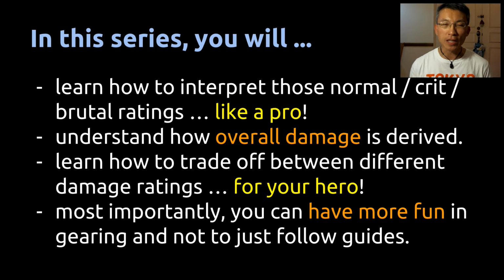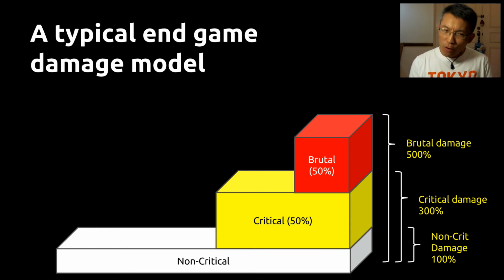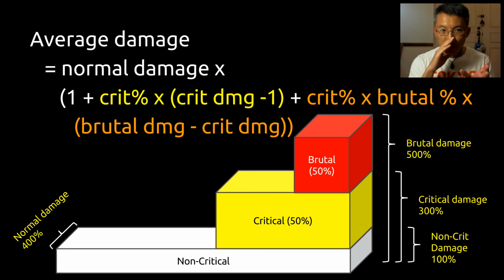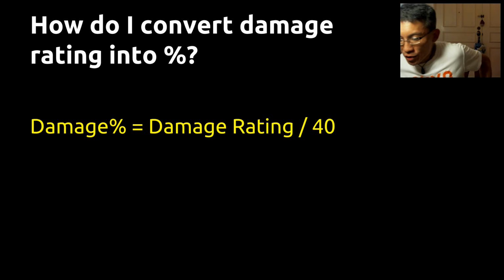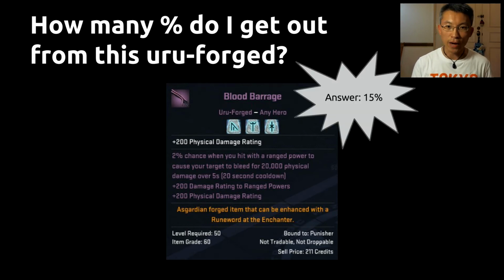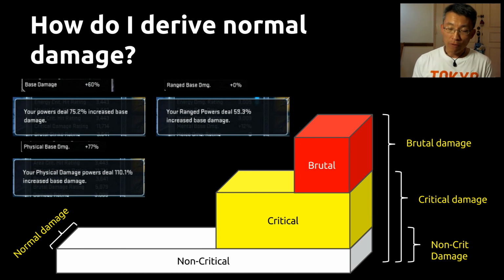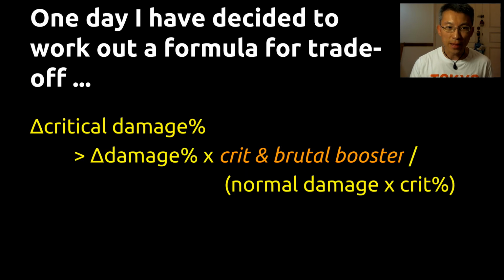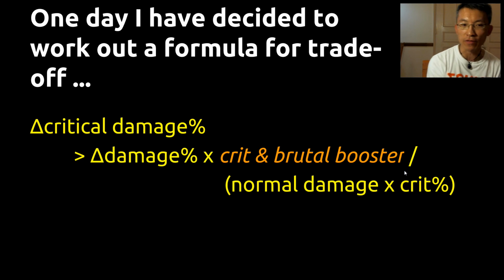Marvel Heroes Damage Explained Part 1: Overview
I am starting a new series on explaining how damage numbers work in Marvel Heroes. I enjoy this game a lot because there are a multitude ways to gear for damage. Having said that, it is never easy to make sense out of the numbers on the gears. I have derived a simple model for layman like myself to work things out and hope to share with you here.

To come up with this model - and the formula that follow - I have spent much time inside training room, using different gears to simulate different scenarios and verify my model. It seems to be working so far. However, it is also a learning journey for me and this model may still have areas for improvement. You may wish to validate this model yourself.